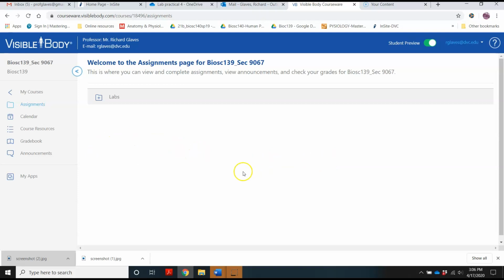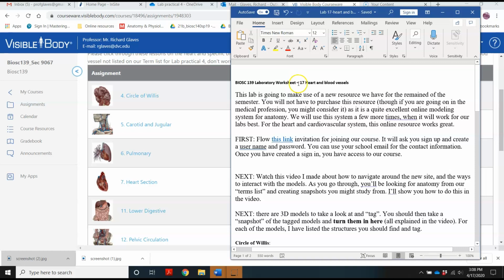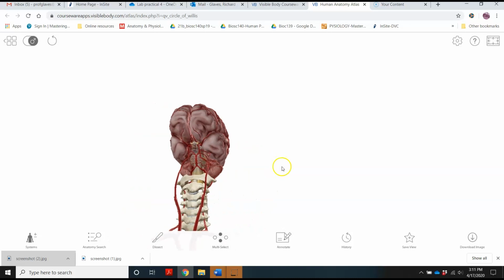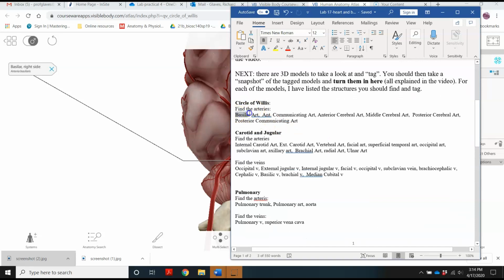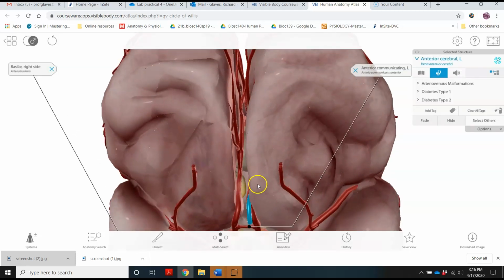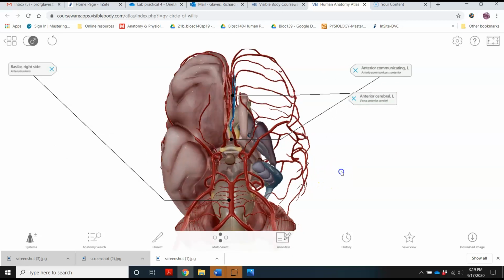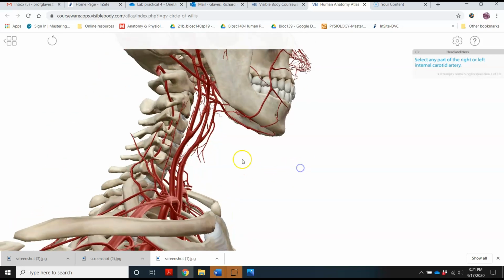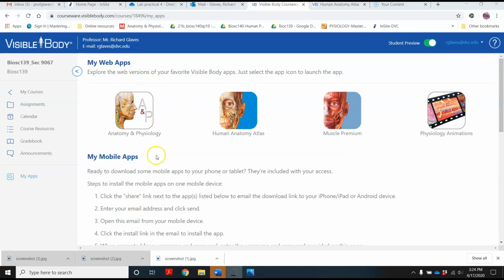Biosc139_LAB_Visible Body Tutorial